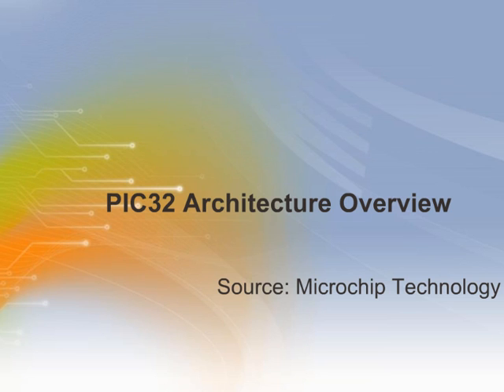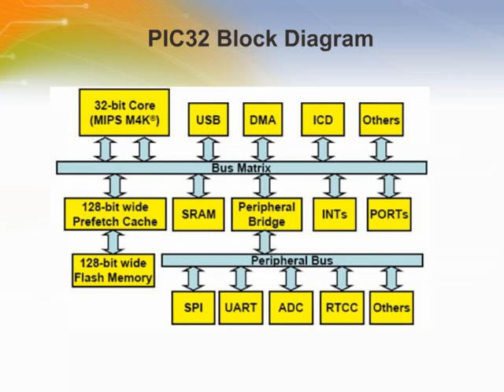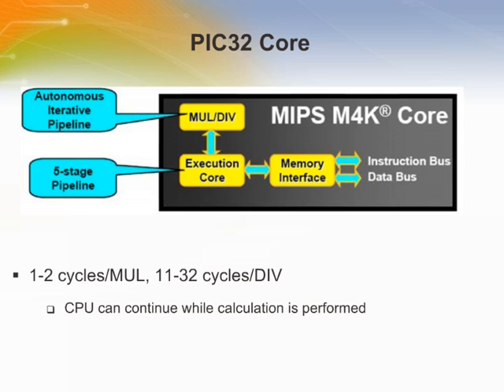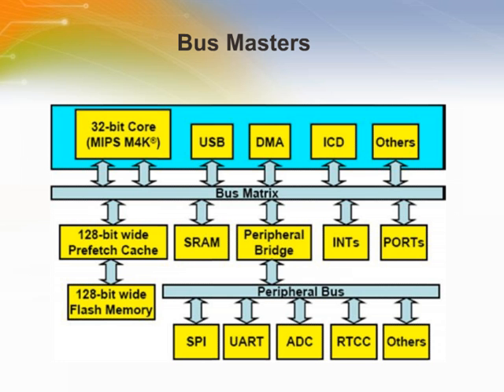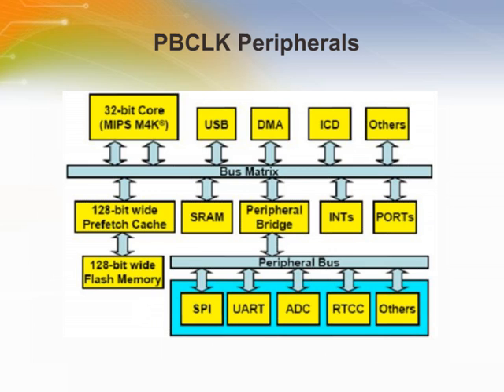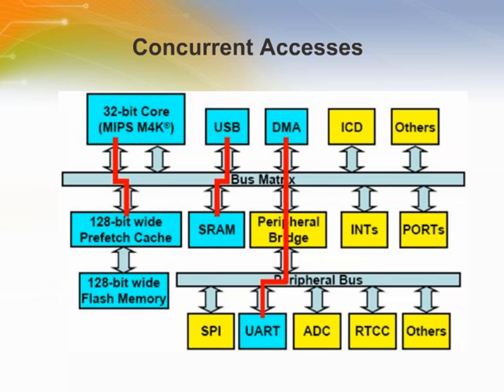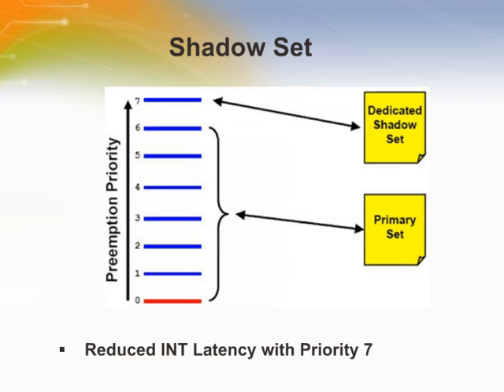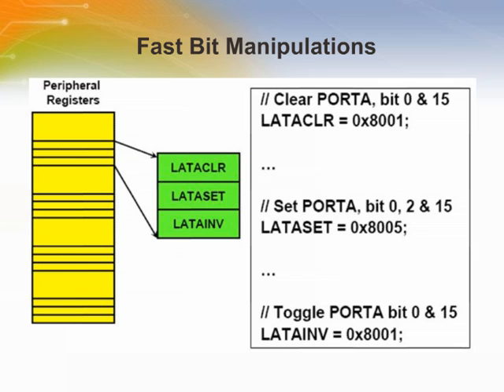PIC32 Architecture Overview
- Overview of PIC32 architecture and key features